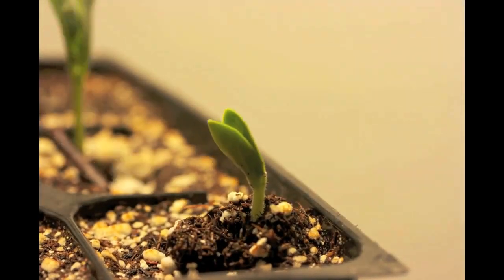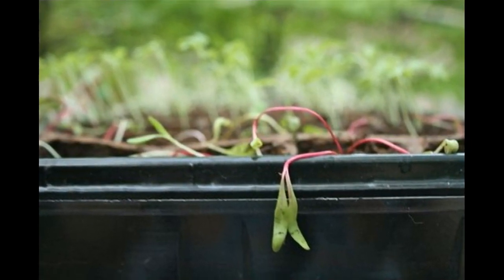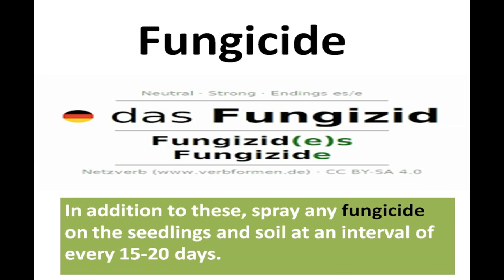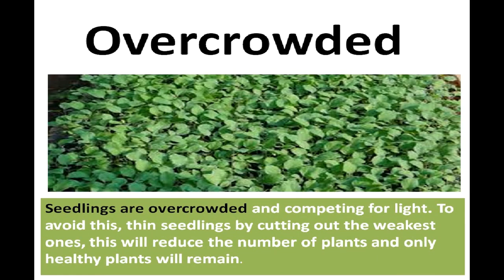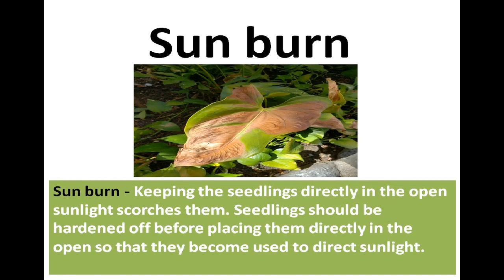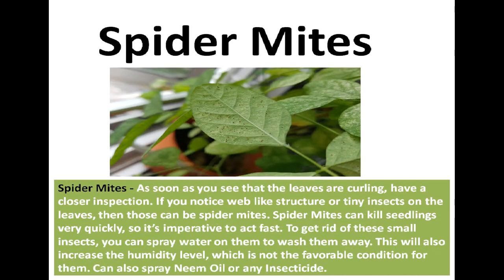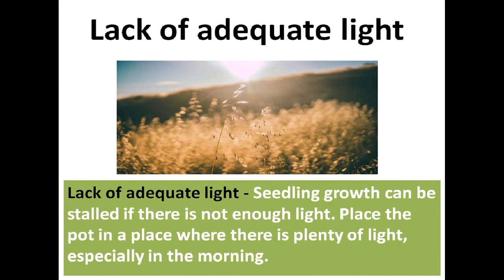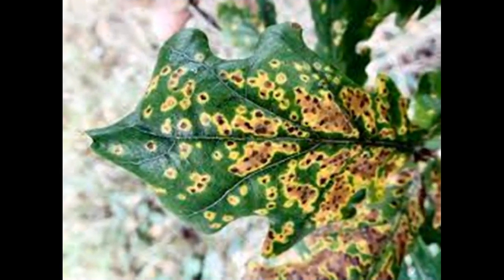Are your seedlings dying ?? - Causes and Remedies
There can be many reasons why the seedlings die like excess heat, less manure or fungus attack. Let’s discuss why are the seedlings dying – causes and remedies.

NPK 12:61:0 -- 450 gms
NPK 12:61:0 -- 900 gms